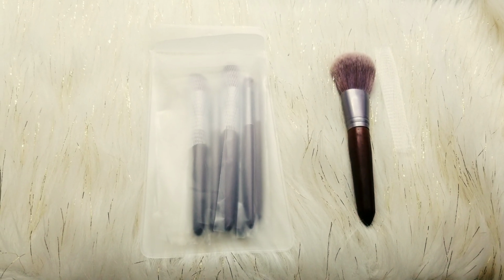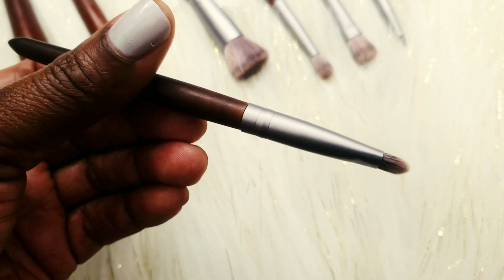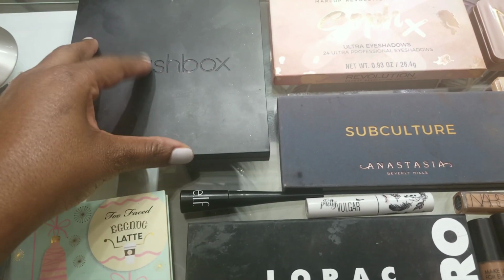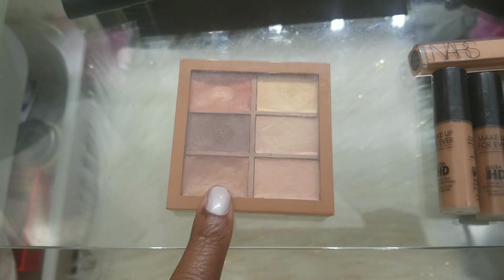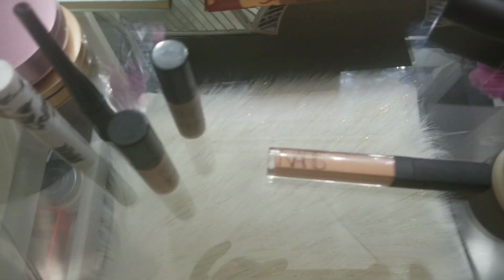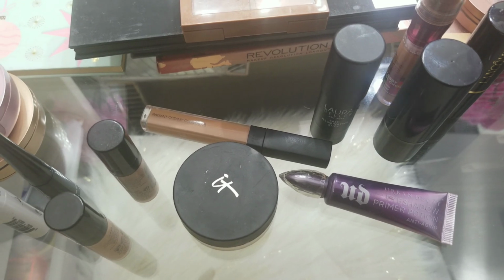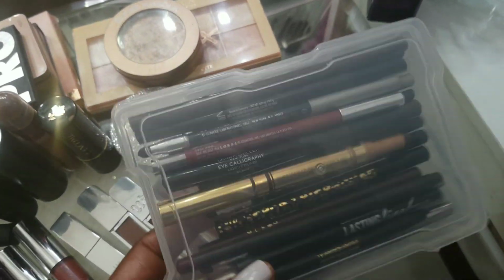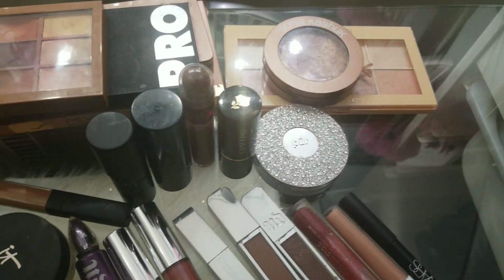Shop My Stash ❤ ABH ❤ Makeup Revolution ❤ Fragrances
I hope you enjoy my makeup basket for this week. please let me know if you are shopping your stash.

Amazon makeup brushes
Amurgo 7 piece Brush set: